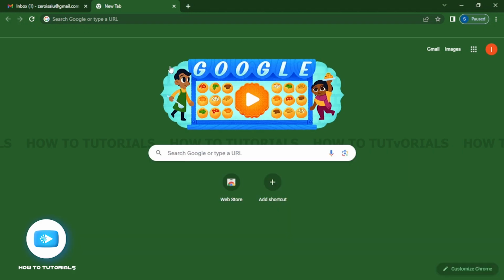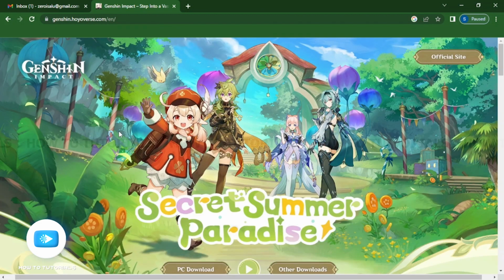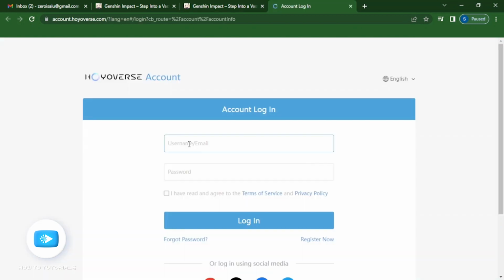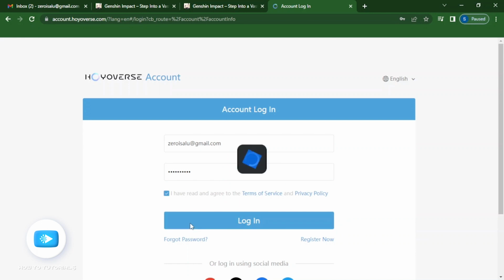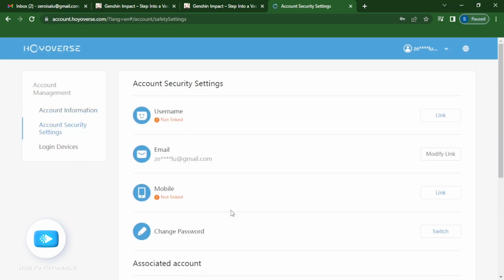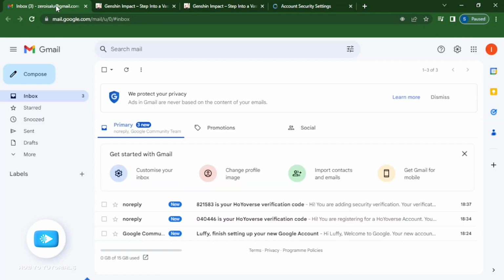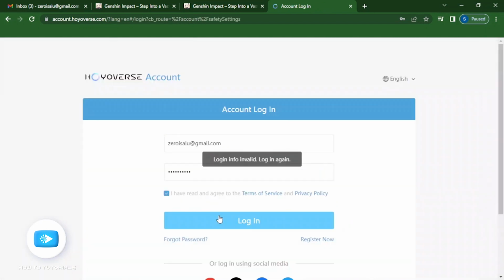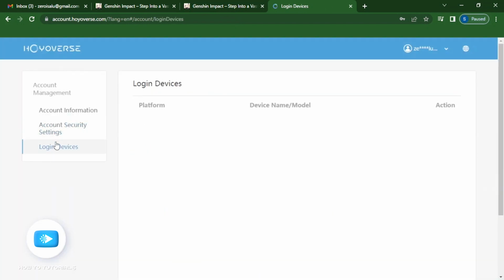How To Change Genshin Impact Password 2023 | Genshin Impact Account Password Change Help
"How To Change Genshin Impact Password 2023 | Genshin Impact Account Password Change Help | genshin.hoyoverse.com" - A Video Guide by How To Tutorials.

A tutorial video for the process to change Genshin Impact account password.